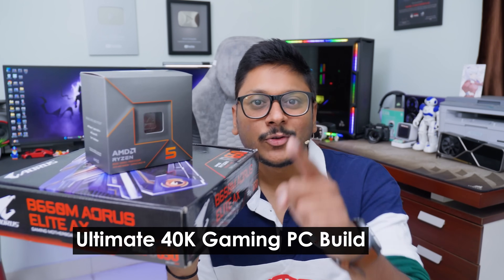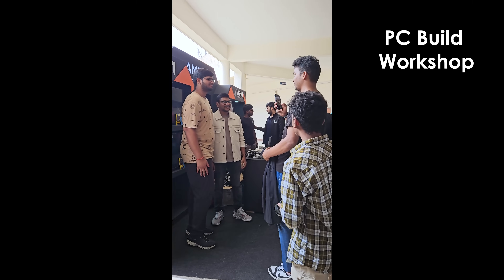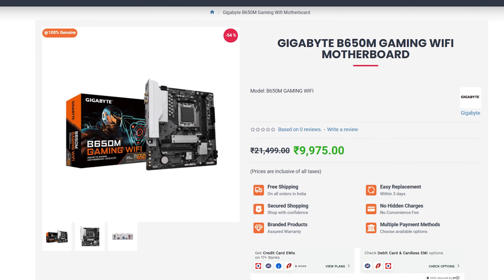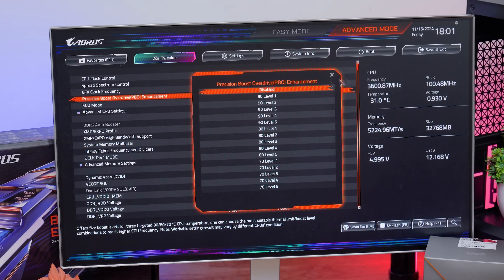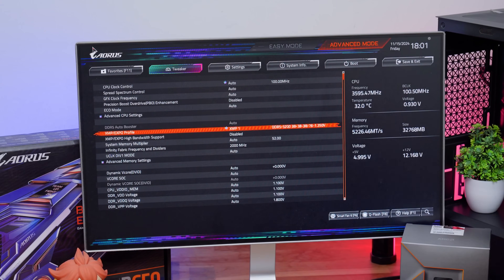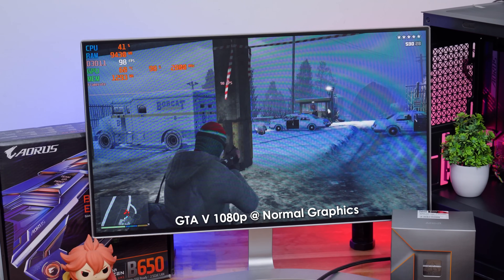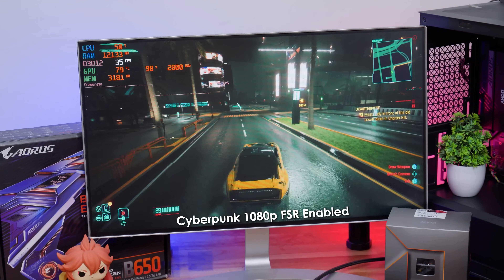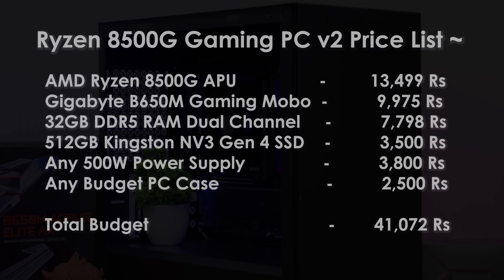Ultimate 40K Gaming PC Build Reboot 2024... Maska Gaming on Budget !! 😎🔥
Best 40K Gaming PC Build 2024 | Best Gaming PC Build under 50000 | Best AMD Ryzen Gaming PC Build under 40000 India 2024 | Ryzen 8500G Gaming PC Build India 2024 | Best Budget Gaming PC Build in India 2024 | AMD Ryzen 8500G Gaming Test & Benchmarks India 2024

Congratulations @amarkotgale2993 🎊
Update: Gift has been successfully delivered to the Winner.

AMD Ryzen 5 8500G
B650M Motherboard
16GB DDR5 RAM
Kingston NV3 500G
500W PSU
PC Case

Amazon Great Indian Festival 2024

Time Stamps ~
0:00 Intro
3:05 PC Components used
7:04 PC Build Timelapse
7:55 40K PC First Look
8:52 Bios Settings
9:37 PC Build Performance
10:43 1080p Gaming Benchmarks
14:25 Price Details